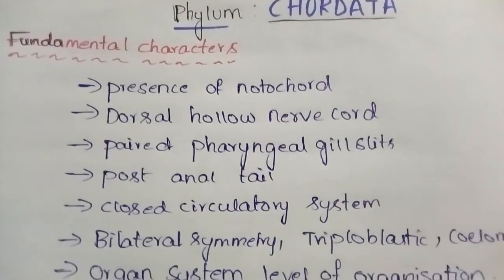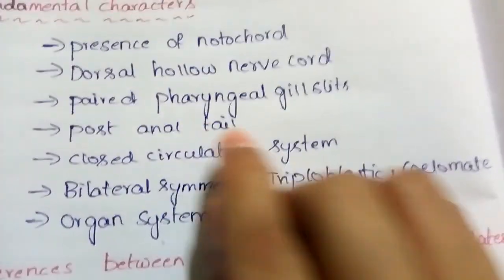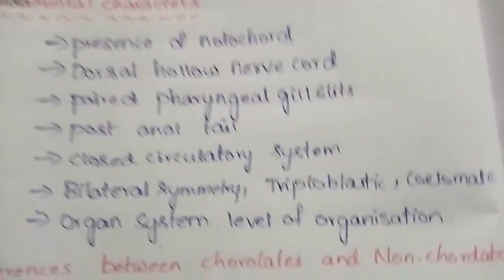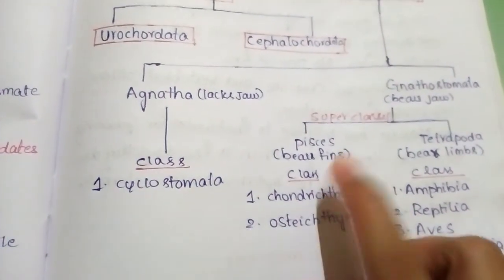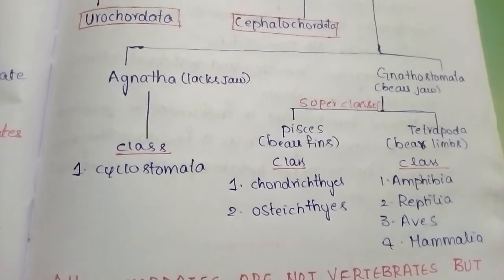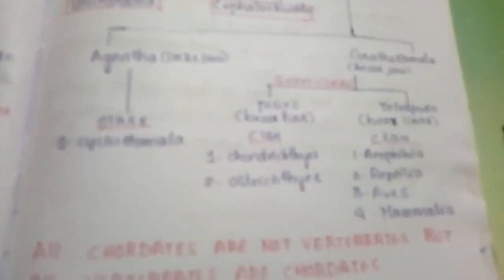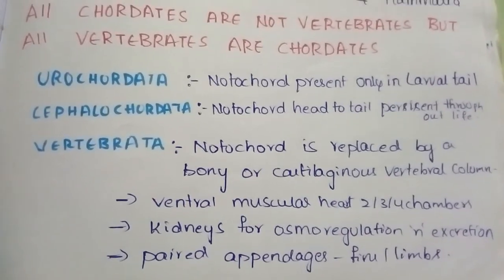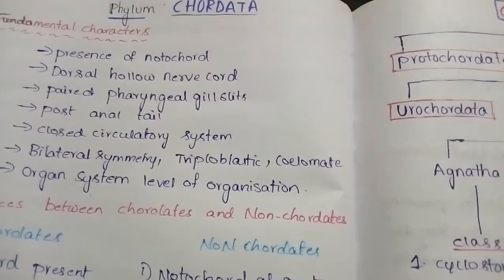Animal kingdom Phylum chordata